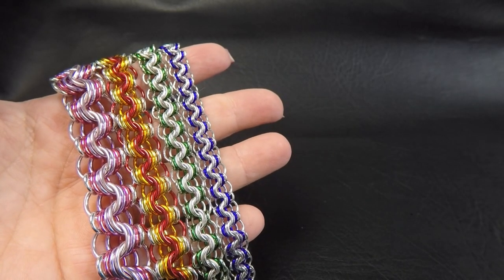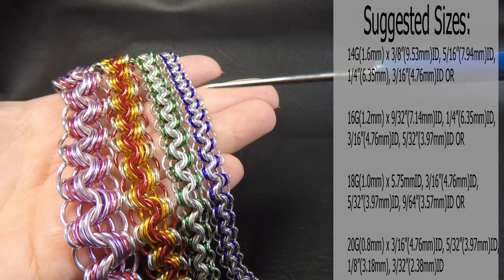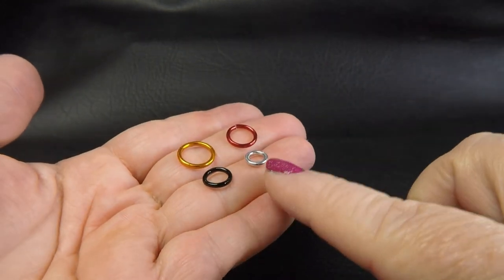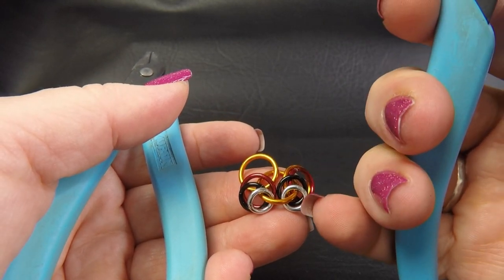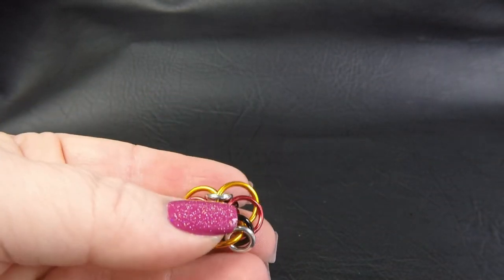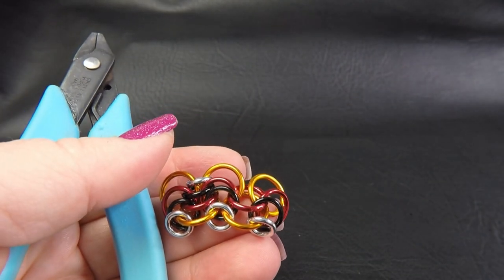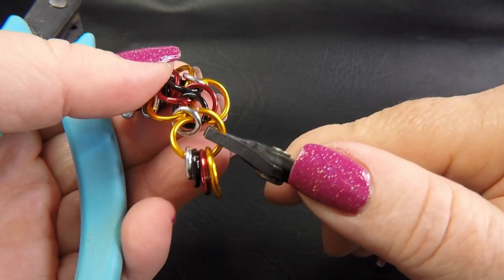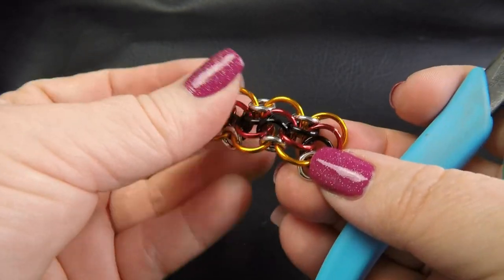Chain Maille Tutorial - Supersonic Waves Weave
Join with Deb from Aussie Maille as she demonstrates how to create the chain maille weave, Supersonic Waves.

To create this weave we suggest the following:

14G(1.6mm) 3/8"(9.53mm)ID
14G(1.6mm) 5/16"(7.94mm)ID
14G(1.6mm) 1/4"(6.35mm)ID
14G(1.6mm) 3/16"(4.76mm)IDOR

16G(1.2mm) 9/32"(7.14mm)ID
16G(1.2mm) 1/4"(6.35mm)ID
16G(1.2mm) 3/16"(4.76mm)
16G(1.2mm) 5/32"(3.97mm)ID OR

18G(1.0mm) 5.75mmID
18G(1.0mm) 3/16"(4.76mm)ID
18G(1.0mm) 5/32"(3.97mm)ID
18G(1.0mm) 9/64"(3.57mm)ID OR

20G(0.8mm) 3/16"(4.76mm)ID
20G(0.8mm) 5/32"(3.97mm)ID
20G(0.8mm) 1/8"(3.18mm)ID
20G(0.8mm) 3/32"(2.38mm)ID

2 pairs of smooth jawed pliers:
The Xuron Pliers used in the tutorial are the Chisel Nosed and Short Nosed Wide.

Original weave submission on M.A.I.L (Maille Artisans International League) website credited to Grace